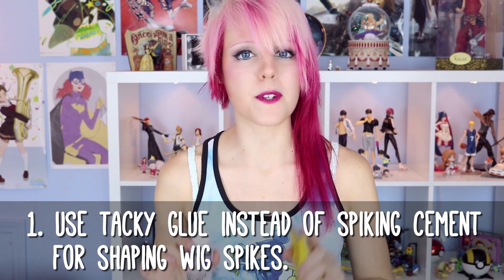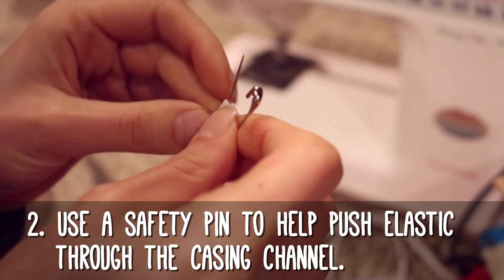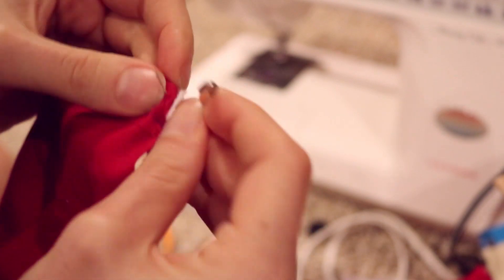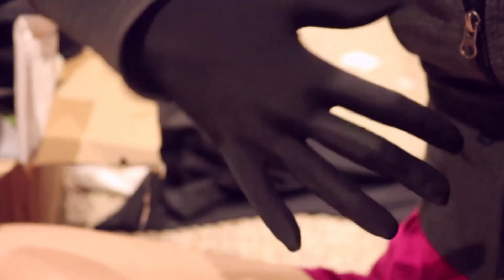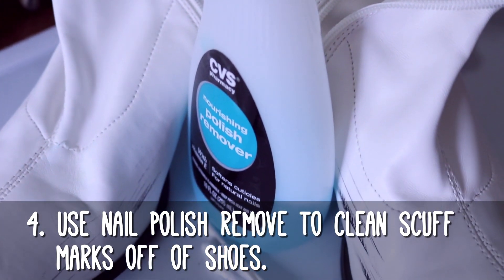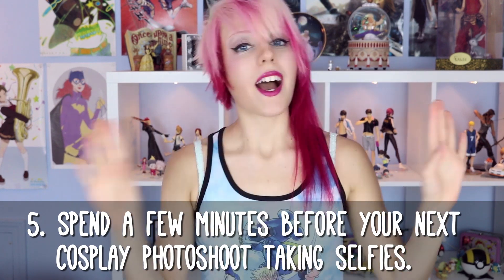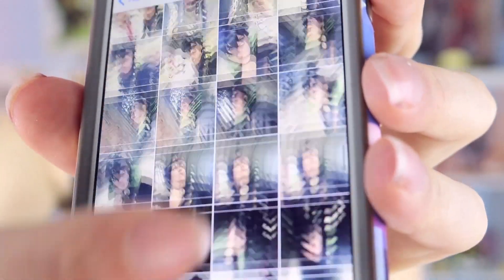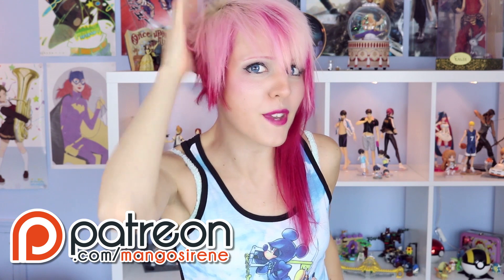Cosplay 101: Tips & Tricks #2 || MangoSirene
Cosplay 101: Tips & Tricks #2

In this episode of Tips & Tricks, we talk wig spiking, elastic, glove hacks, scuff marks, and selfies!

**Photography Credits**
Tifa: FAM Photography
Reina: Lightshaper
Yuu: Night Eyes Cosplay
X-Men: DJ Judy

You can help support this channel for as little as $1 a month and bring even more helpful and positive content to other cosplayers! (Plus, rewards include access to future After Dark videos as well as fun things like blooper reels, recordings of live panels, and cosplay prints. Huzzah!)